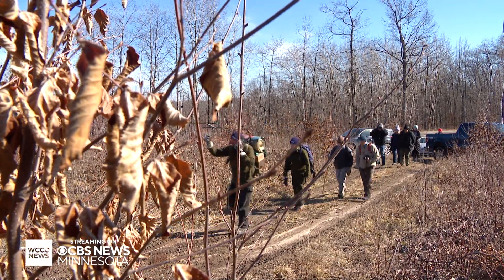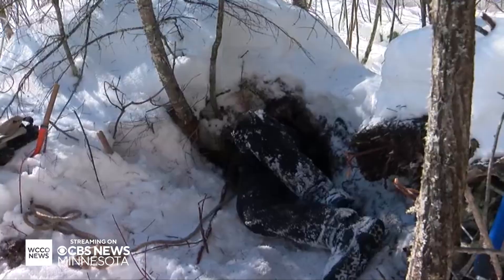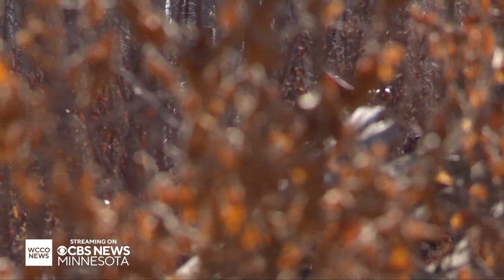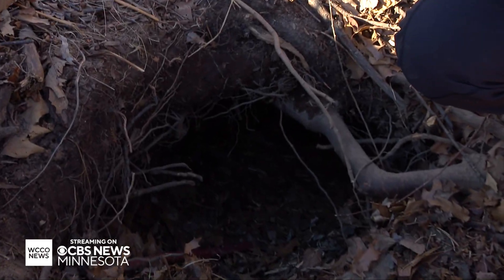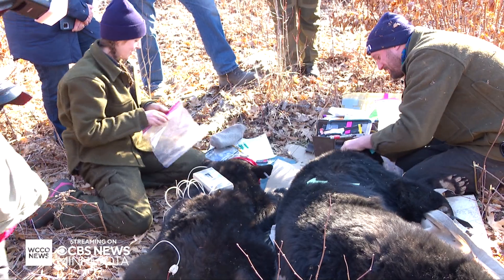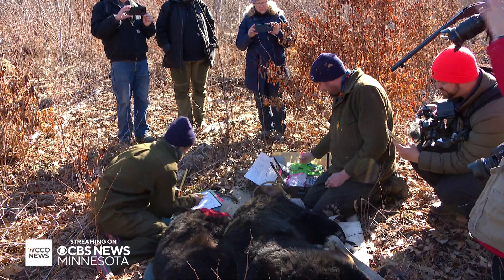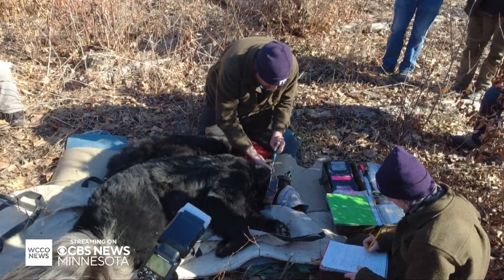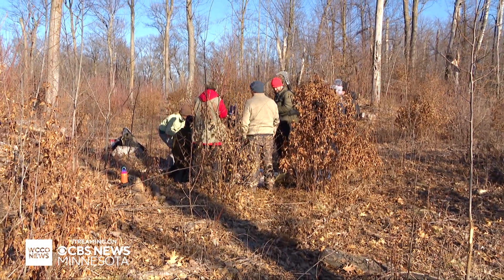Hibernating mother black bear and yearling examined by Minnesota biologists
WCCO's Erin Hassanzadeh and Joe Berglove are going on a bear hunt... but only to check on them! Our crew traveled to the Brainerd, Minnesota area to capture DNR researchers visiting a black bear den. Find out how the mild winter, and climate change, has impacted their health.

0:00 Tracking the bear den
0:57 Removing bears from den
1:43 Dr. Andy Tri | MN DNR Forest Wildlife and Populations Research Unit